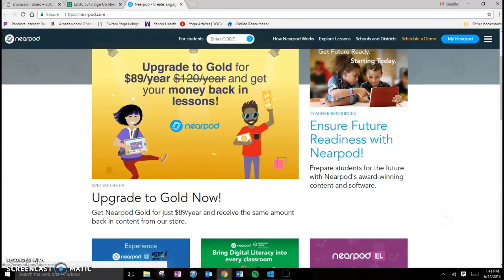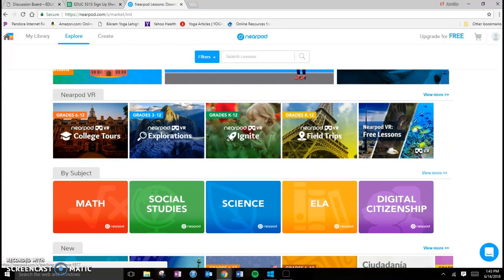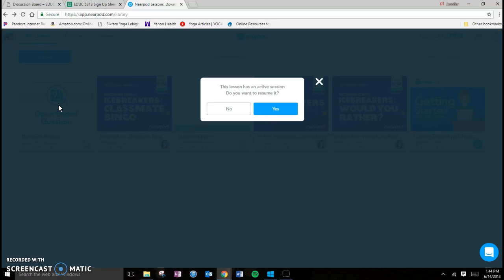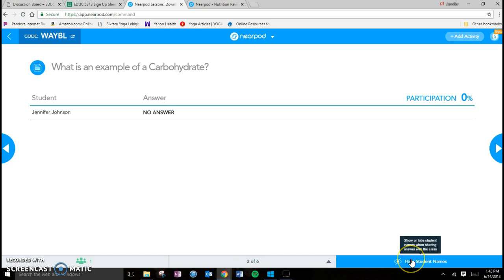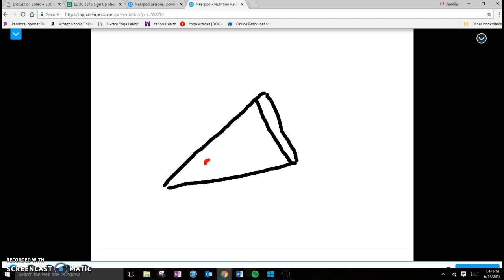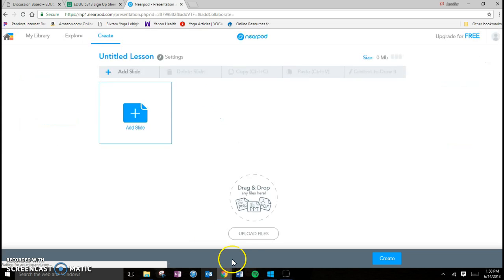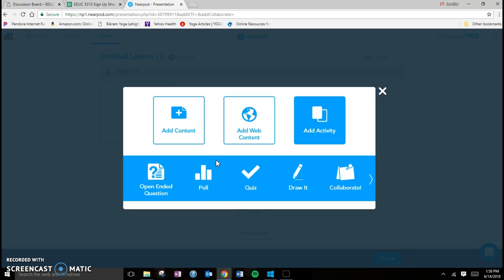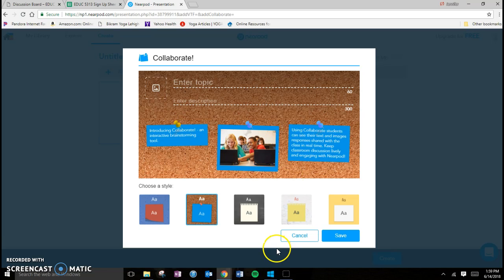video nearpod demo